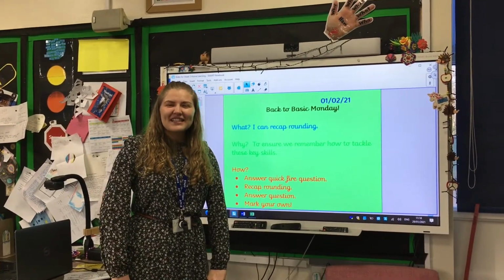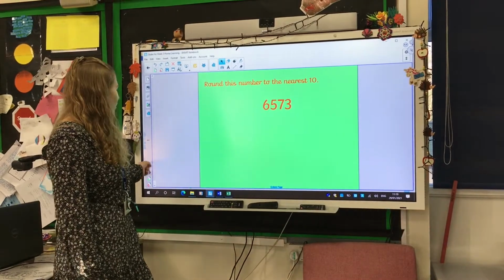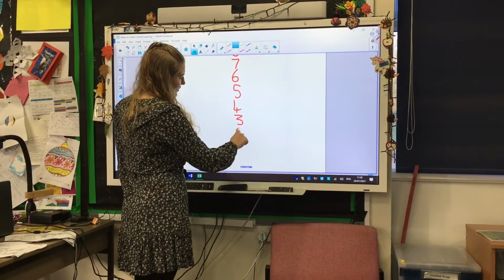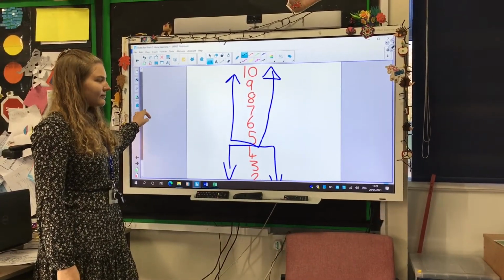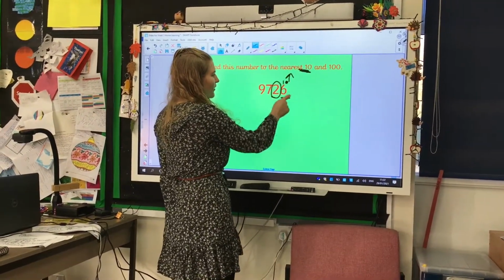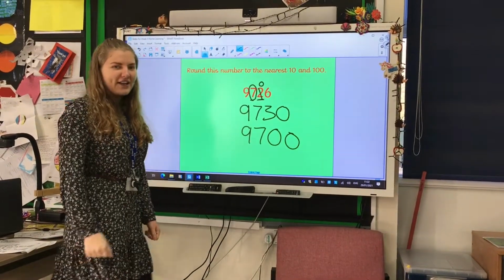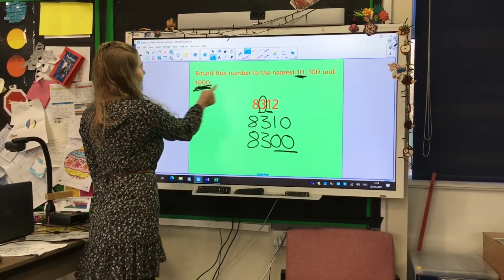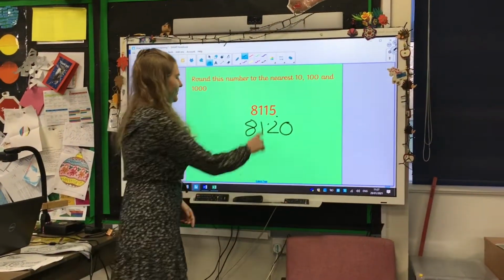Year 4 Maths Monday 1st Feb